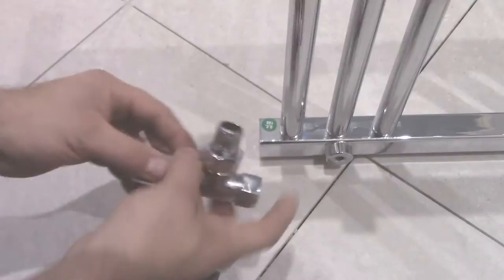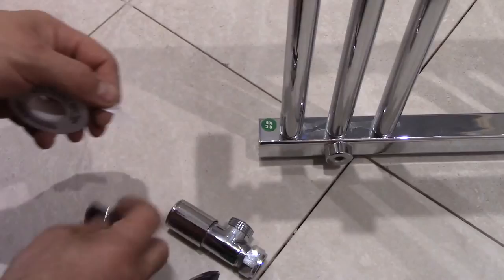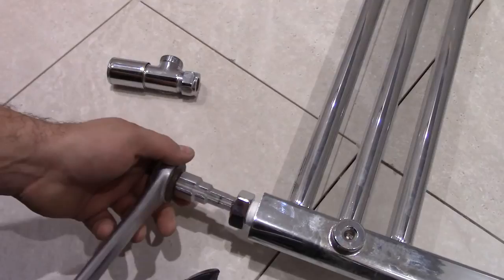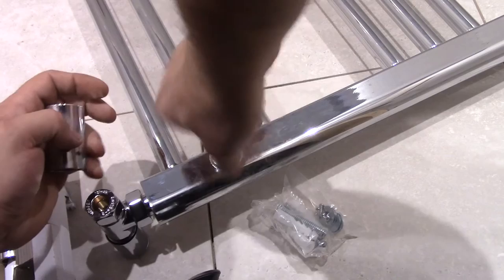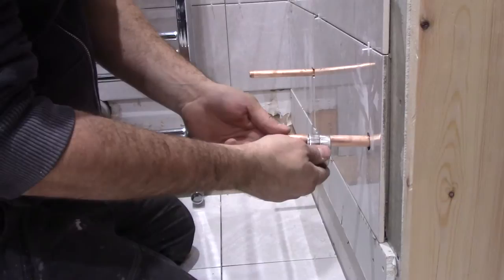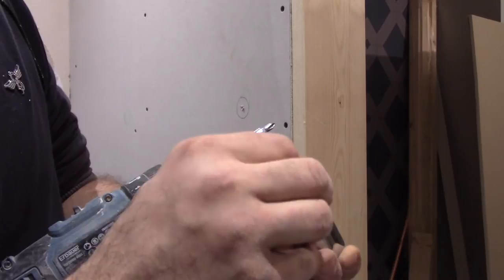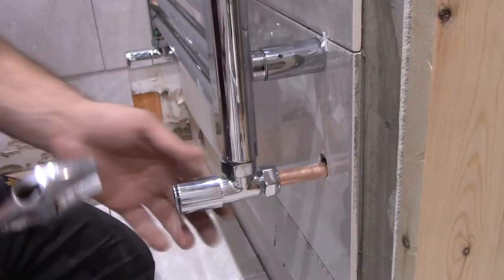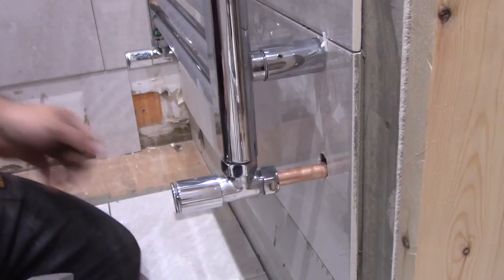How to install and plumb towel radiator Fitting chrome towel radiator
A video tutorial showing process of installation, fastening and plumbing a towel radiator on a bathroom wall